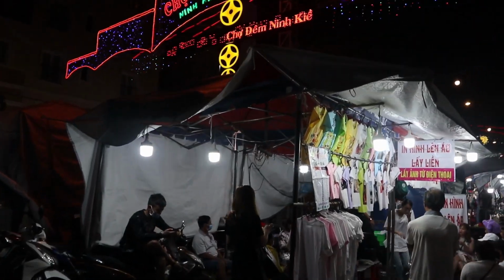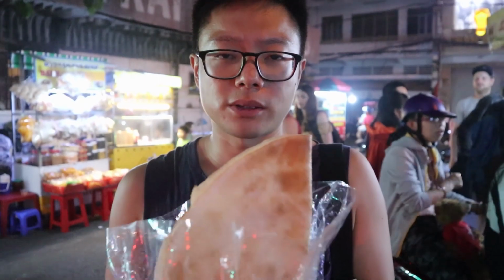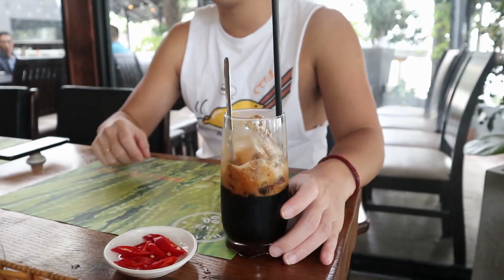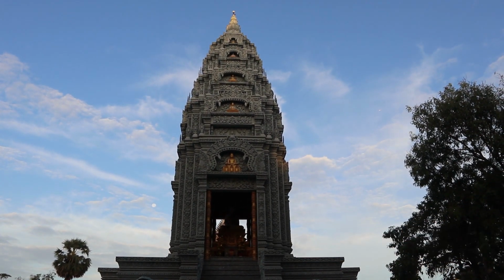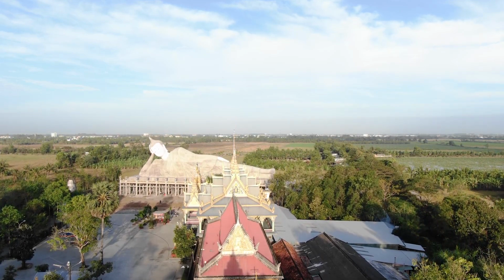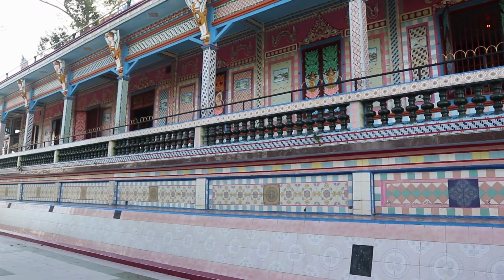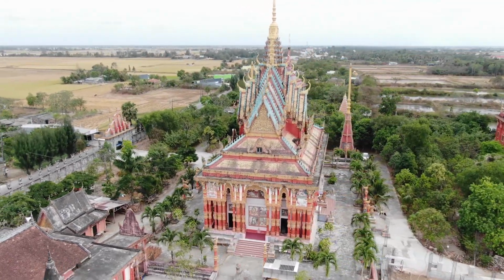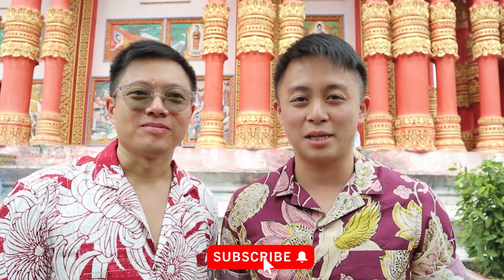Insanely Colorful Pagodas in Soc Trang I Vietnam Mekong Delta Khmer Temples I Vlog #101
Our Can Tho and Soc Trang Adventures continue as we continue to eat our way through South Vietnam, but also visit some stunning Pagodas and Temples in the area.

These temples are not easy to find on Google so we thought it would be helpful to share them here. After tons of research and choosing which specific ones to go to, we landed on these three! If you are in the area of South Vietnam, you will drive by hundreds of these stunning places.

1.  Wat Pătum Wôngsa Som Rông
Being built over 600 years ago, Bôtum Vong Sa Som Rong or Som Rong pagoda is one of the most attractive destinations for the tourist when having a chance to visiting Soc Trang Province to explore its ancient Khmer temple architecture.

2.  Sro Loun Pagoda (Chen Kieu Pagoda)
According to Trinh Tien, a member of the pagoda’s management board, the pagoda was erected in 1815 in a spacious area with lots of trees. It was damaged by war but was renovated in 1969. During the rebuilding, due to a lack of construction materials, monks came up with the inspiration of calling for donations of bowls and plates from local people for use in decorating the main building.

3. Ghositaram Bac Lieu Pagoda
In the Southwest, there are many beautiful and prominent temples but Ghositaram is still the most favorite destination. In addition to the record of the largest Khmer temple in Vietnam, Ghositaram also creates great virtual photos for visitors. The photos taken at the pagoda have a very unique beauty, making viewers easily think of the system of temples and palaces of Thailand.

Feeling Social?

"Wilder (Instrumental Version)" - Gamma Skies
"Feline (Instrumental Version)" - Kadant
"Down Down" - Hallman
"Much Adore" - RaFa Sessions
"Small Sacrifice" - Alife-Jay Winters

(Link gives you 30 days trial, then monthly membership of $15/month)

Also, don't forget to leave a comment if you are interested on how to fly for free or save $$$ on airfare cost, we would love to share all our tips and pointers with you. Just ask away!

We started our trip back in April 2, 2019 from New York City. We quit our 9-6 jobs, sold all of our belongings, and began traveling full time. We left our jobs because we were unable to be with family and enjoy life. Work was taking up too much time and something had to change. We saved up for 2 years and began traveling as soon as we found a deal that would take us around the world for just $285.00. We started this travelvlog to share our adventures with friends and family. At the one year mark, we realized that we had only scratched the surface and there was still so much to see. We are so fortunate to be doing this every day.